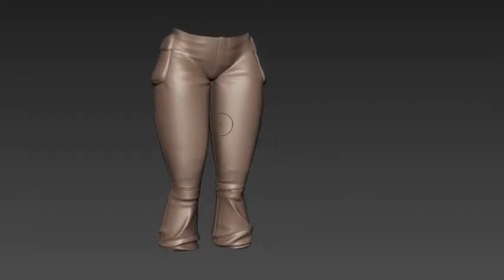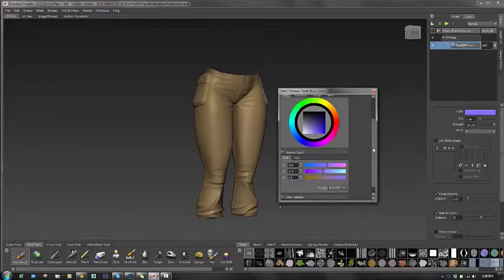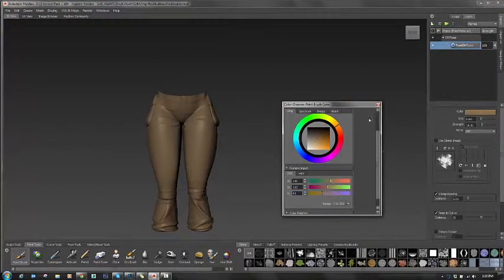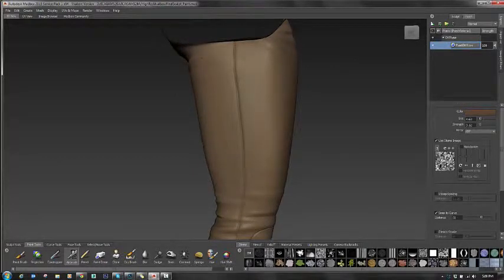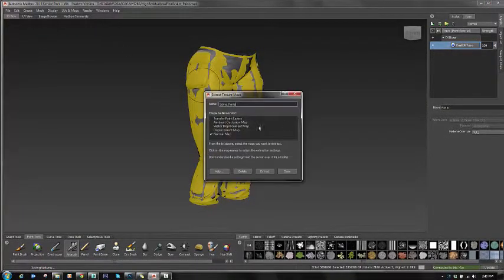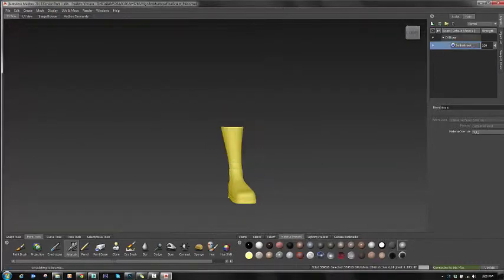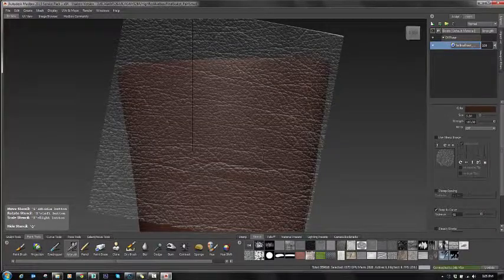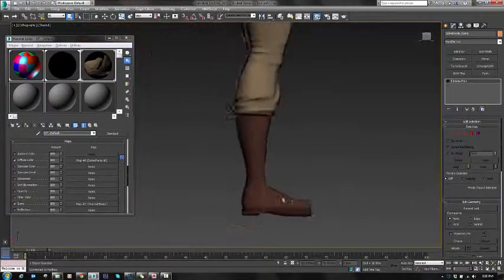ICAGAM526A Texturing Part02 PaintingDiffuseInMudbox